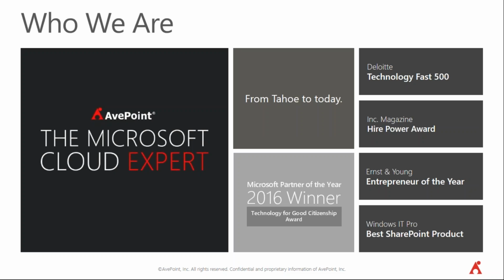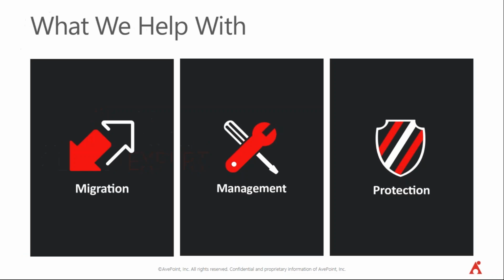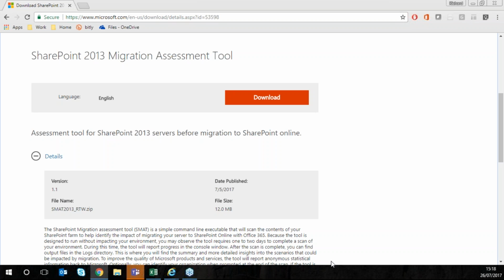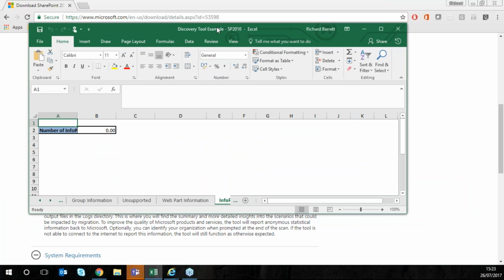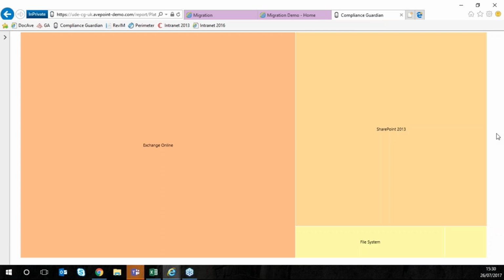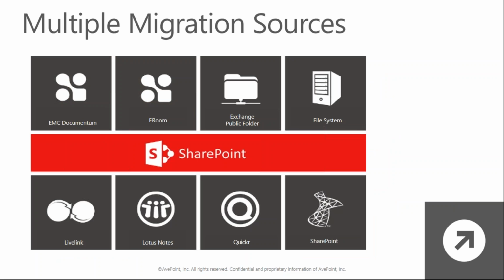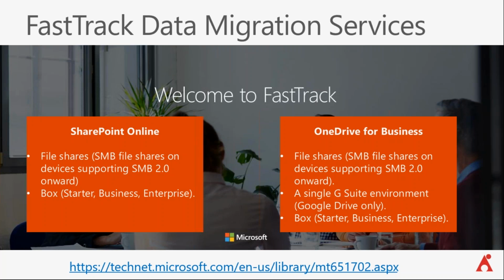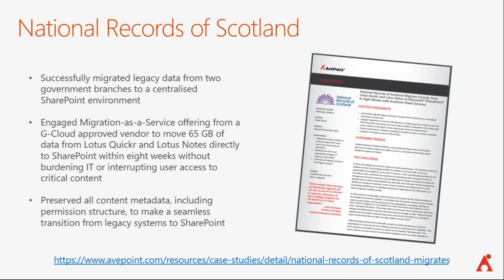Migrating your data to Office 365 (SharePoint Online)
Take a look at all of our sessions from all of the conferences on the playlist section of the channel, make sure you subscribe to keep up-to date with combined knowledge and for exciting news and updates. Download the accompanying slide deck for this webinar

In this webinar, Richard Barrett (Senior TSP, AvePoint UK) explains a four-step process to moving to SharePoint Online.
1. Discover
2. Assess & Classify
3. Plan & Design
4. Migrate Combined Knowledge boosts business productivity for companies around the world by creating fluent, confident and self-supporting users of Office 365, SharePoint, Azure and Hybrid environments – we’re proud to have helped over 500,000 people in this way already, and that number is growing every day.